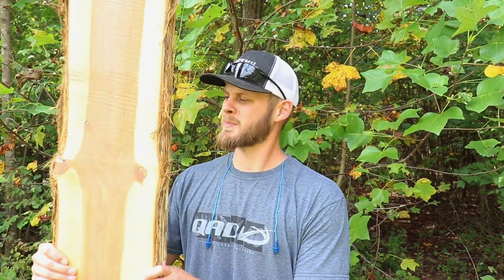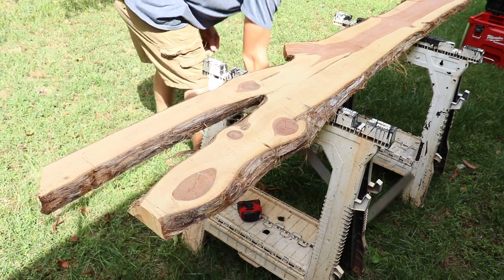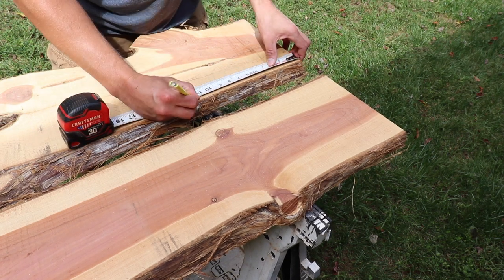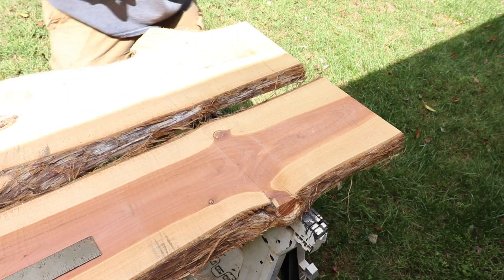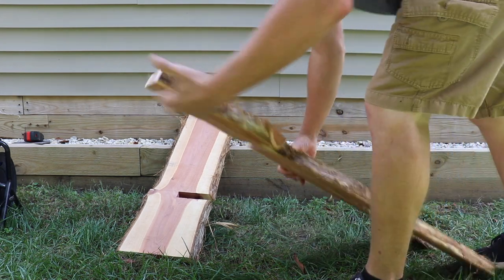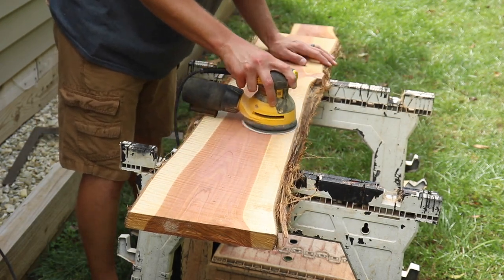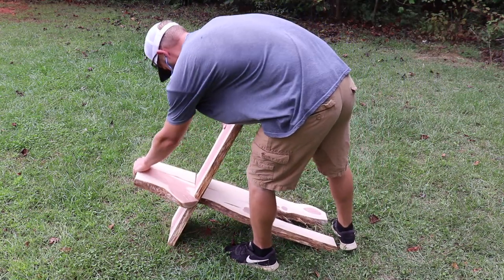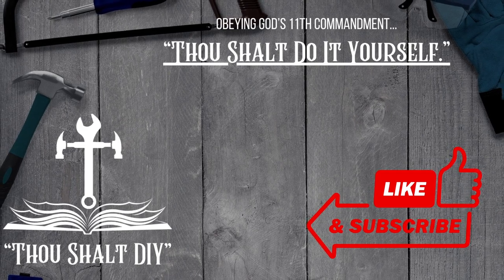You've Never Seen a Viking Chair Like This...| DIY Viking Chair Build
In this video I'll show you how I built a Viking chair out of a live edge cedar slab. This built is quick and fun and is perfect for any DIYer.